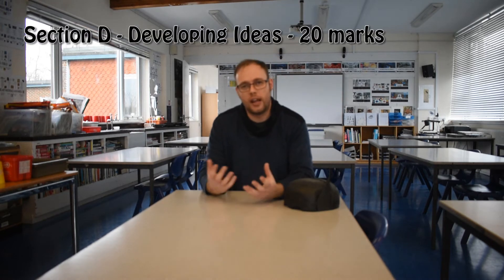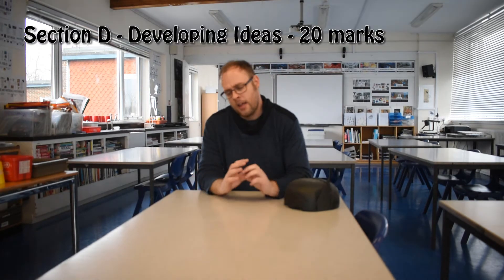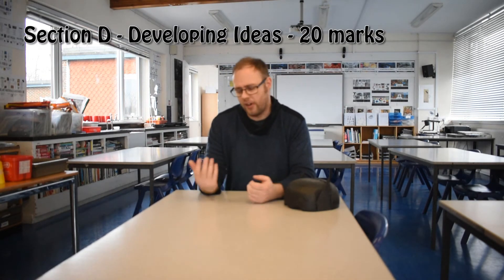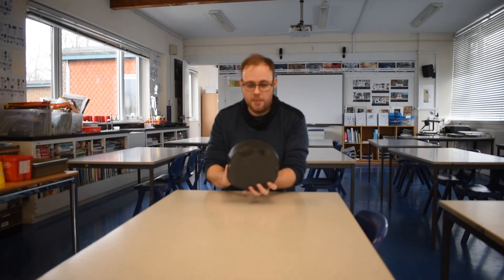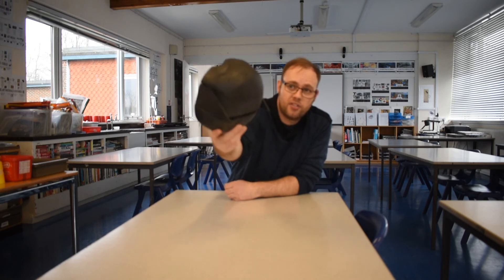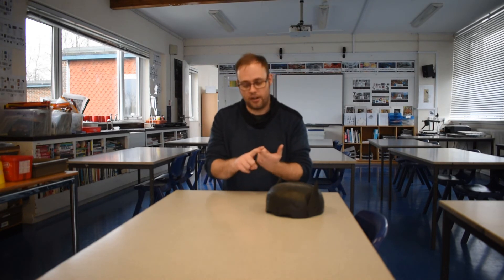Section D Design Technology GCSE NEA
A look at the developing phase of the Design Technology GCSE NEA